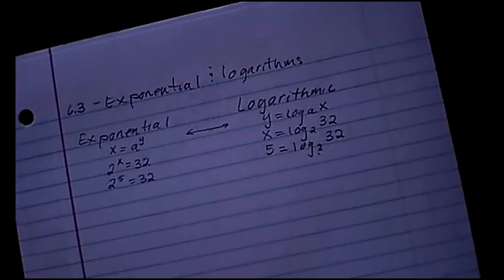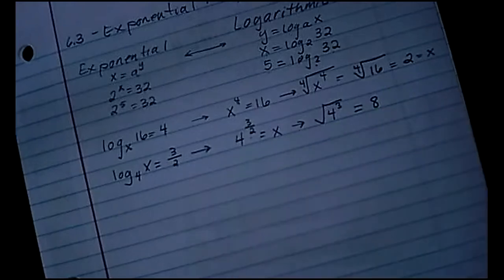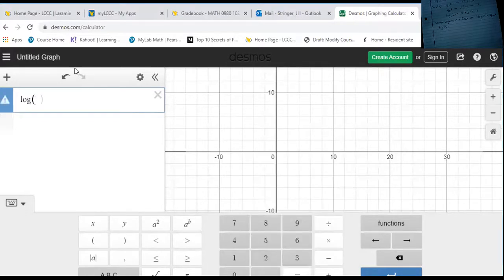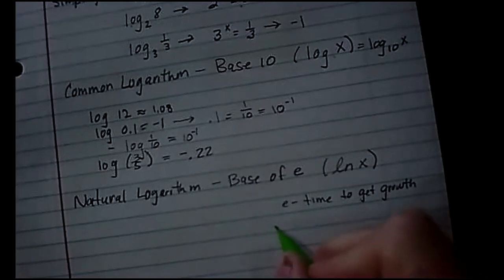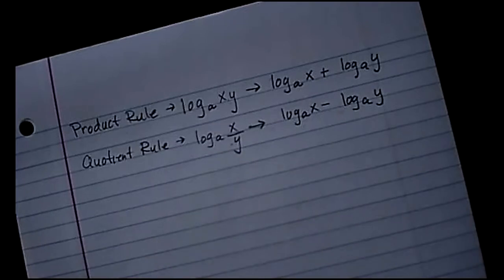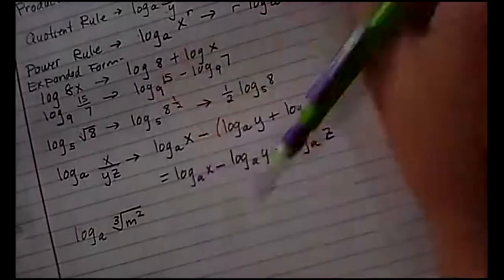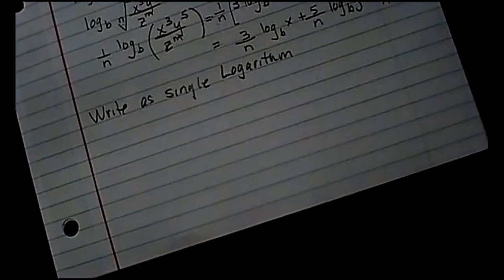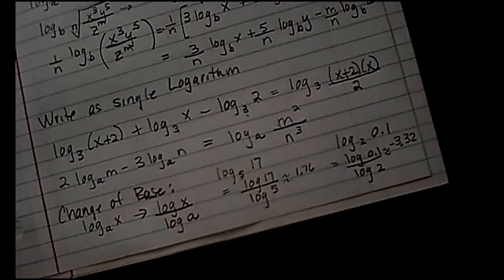6 3 Video Notes